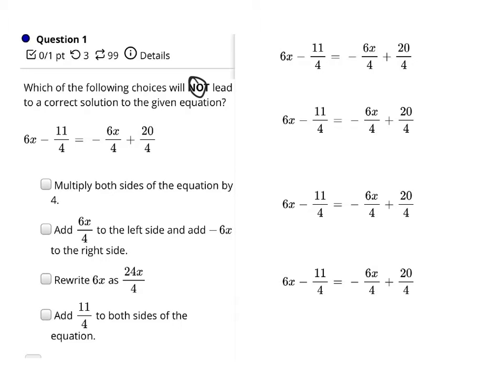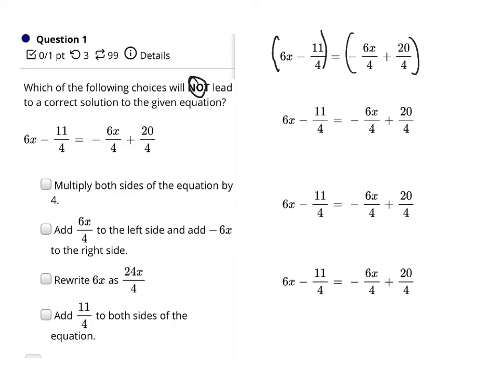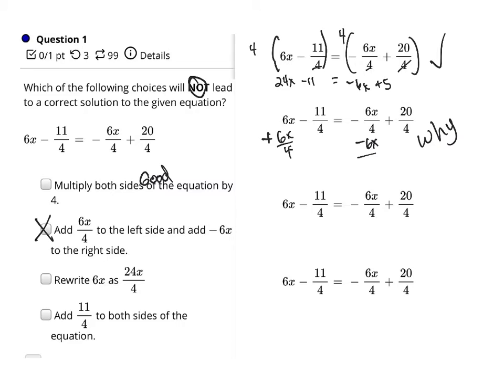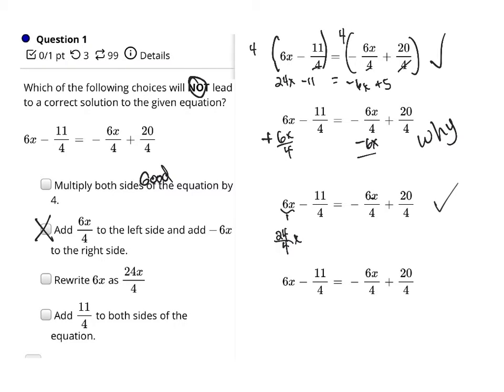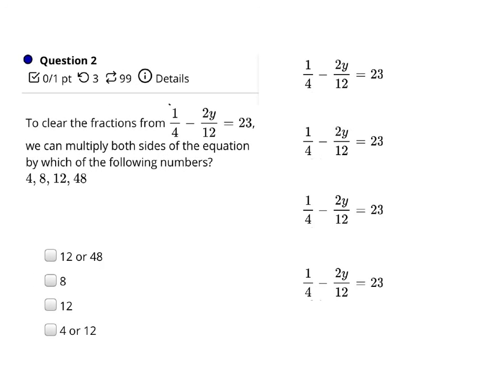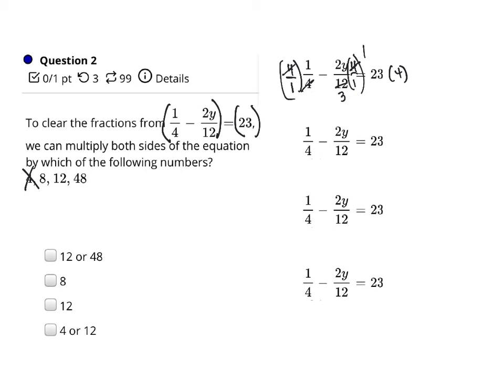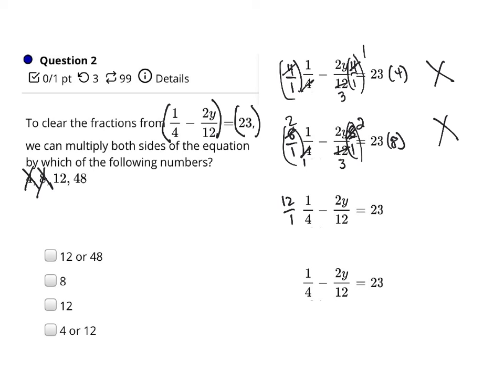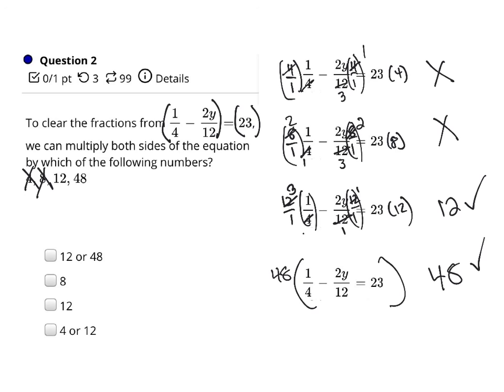0331 HW Multi (1,2).mp4